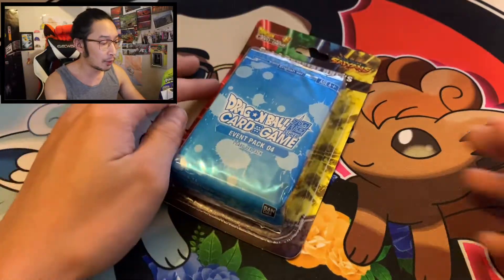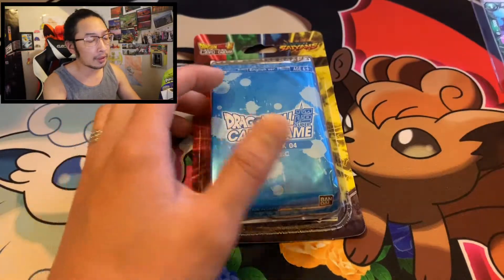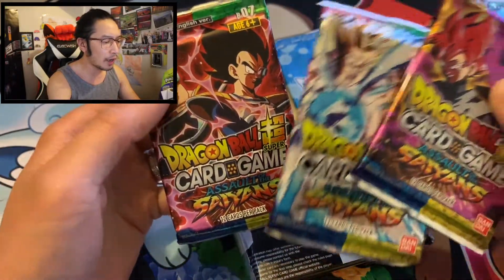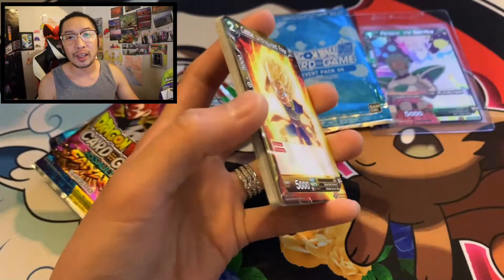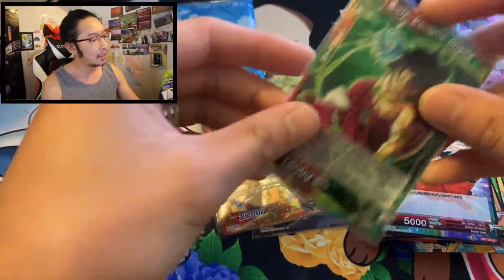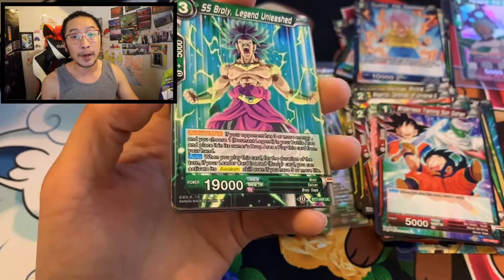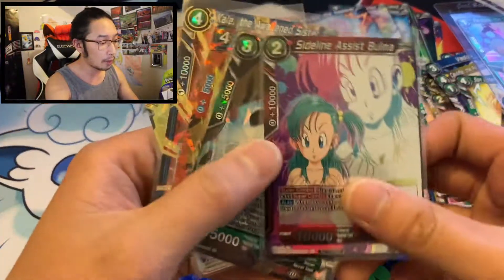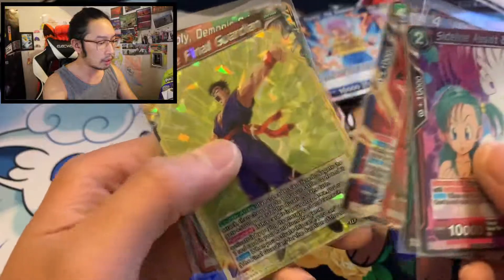SUPER RARE TARGET EXCLUSIVE DRAGON BALL TCG PRODUCT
If you want to buy cards:

Mr. Nguyen
USA